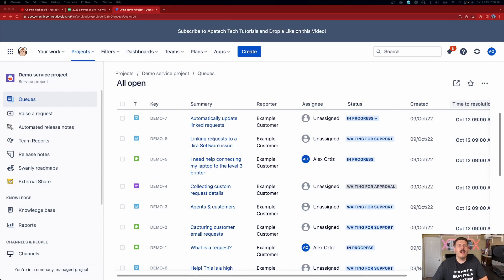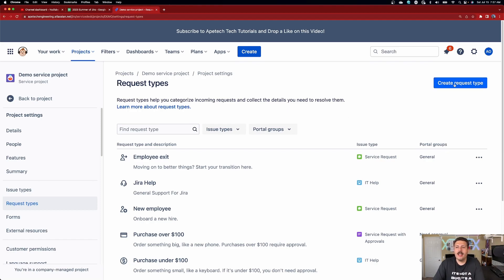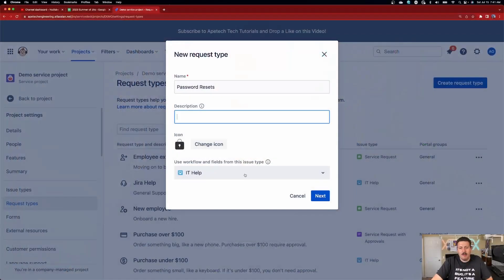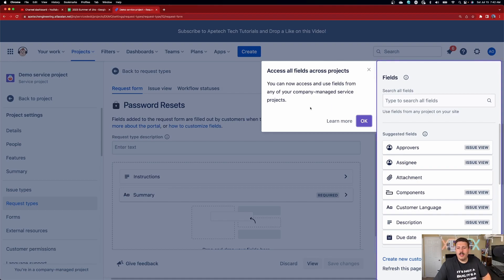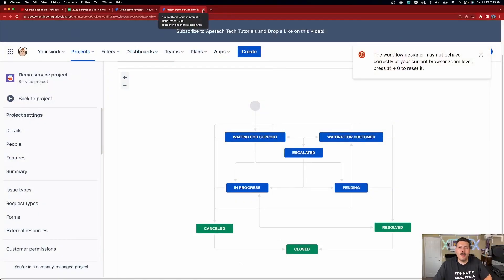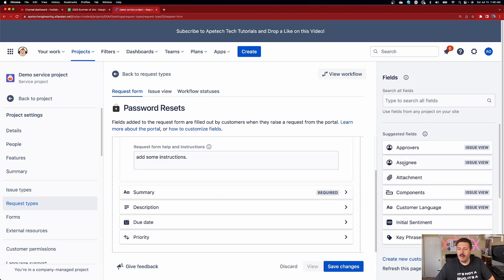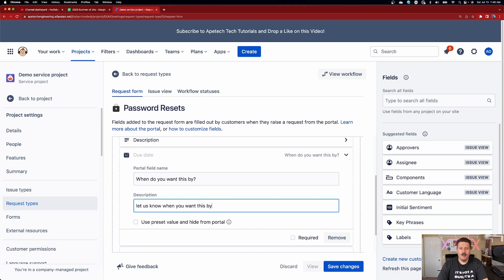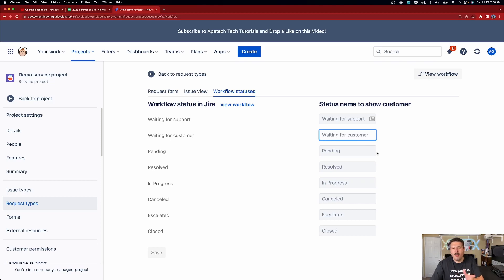How to Create a Request Type in Jira Service Management (JSM)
In this comprehensive video tutorial, we walk you through the step-by-step process of creating a custom Request Type in JSM (Jira Service Management). JSM is a powerful tool designed to streamline your service desk operations and enhance customer support.

Whether you are a Jira administrator, IT professional, or simply someone interested in optimizing your service desk workflow, this tutorial is perfect for you. We start by explaining the importance of Request Types and how they can be tailored to meet the specific needs of your organization.

Throughout the video, you will learn how to navigate JSM's intuitive interface and gain hands-on experience in creating a new Request Type from scratch. We cover every aspect of the configuration process, including setting up custom fields, defining issue transitions, and establishing proper permissions.

By the end of this tutorial, you will have a deep understanding of the JSM Request Type creation process and the confidence to adapt it to your unique business requirements. Unlock the full potential of Jira Service Management and revolutionize the way your team handles service requests with this practical and insightful guide.

Monthly Billing code: IITFAPETECH
Annual Billing code: U30AKA